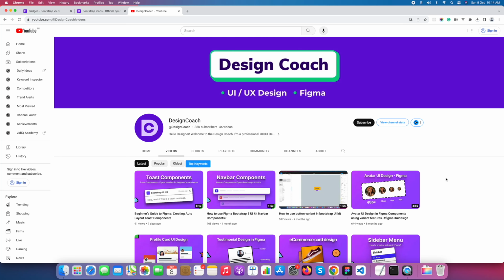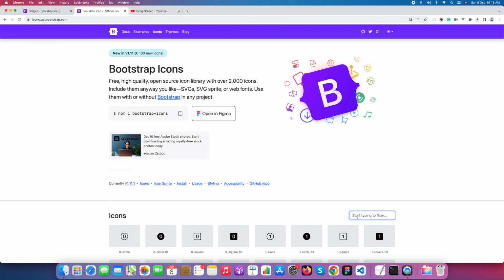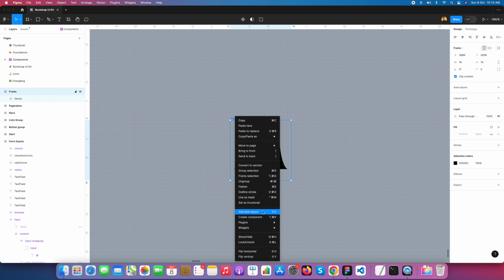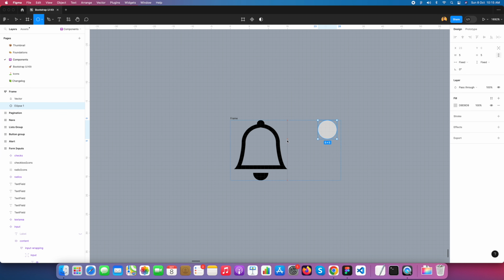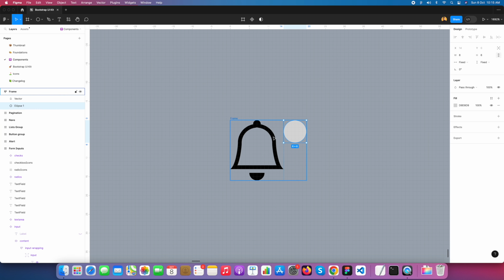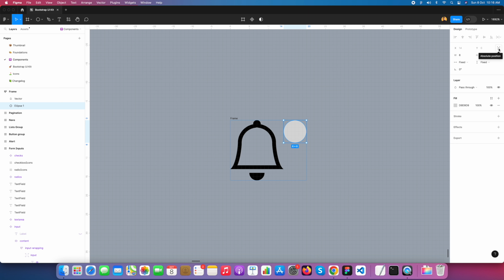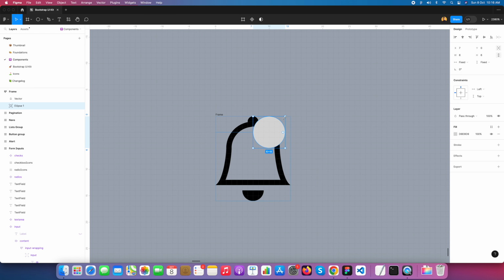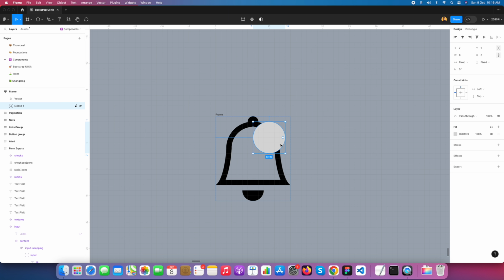How to use absolute positioning in Figma like a pro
In this video, we're going to cover absolute positioning in Figma. This video is perfect for anyone who wants to learn how to use absolute positioning in Figma and create layouts and designs that are precise and perfect.

With absolute positioning in Figma, you can create layouts and designs that are precise and perfect. This video will teach you how to use absolute positioning in Figma to create layouts and designs that are perfect for your projects. So make sure to watch this video, and learn how to use absolute positioning in Figma like a pro!

Also,
You can read about the absolute Positioning and learn: